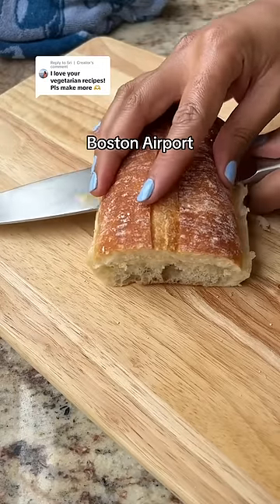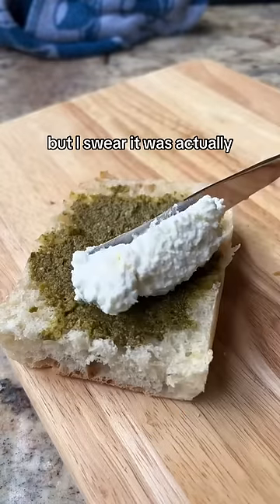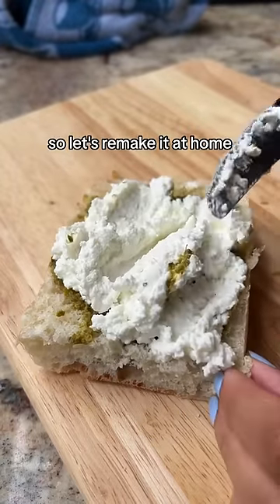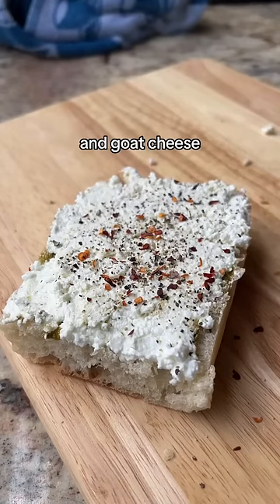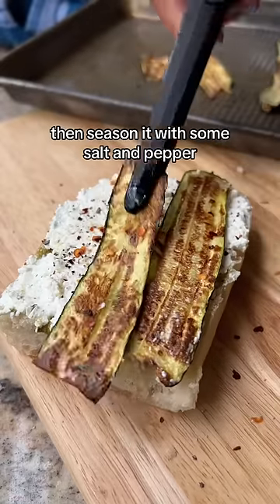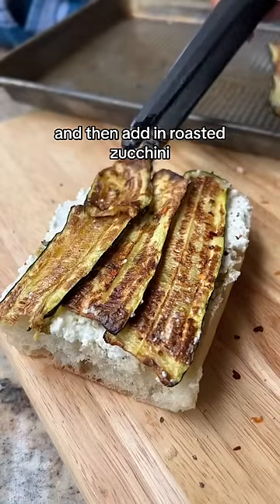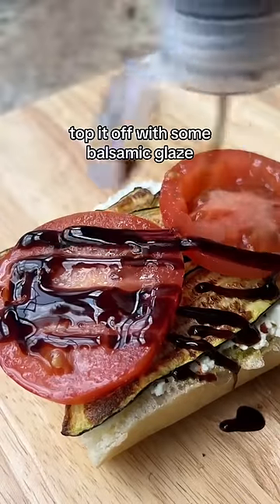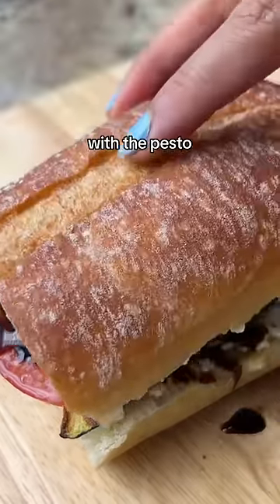best sandwich I've had in 2023